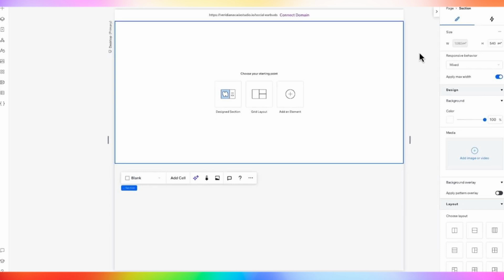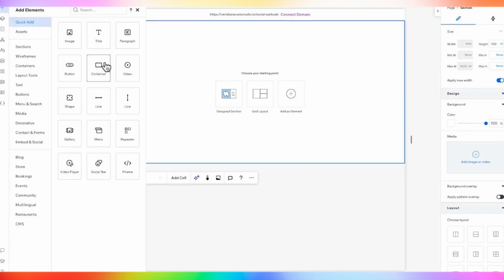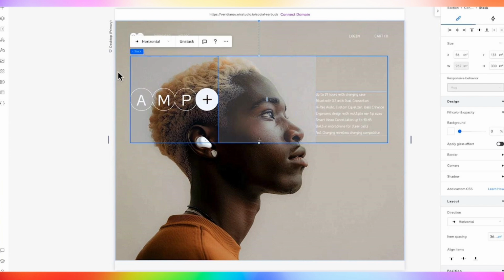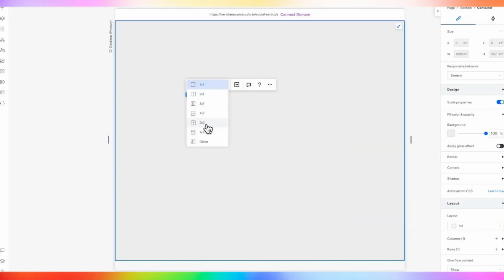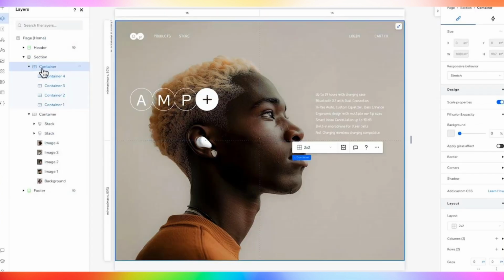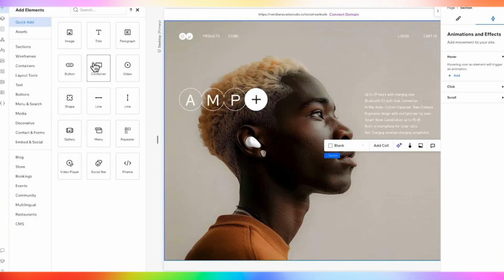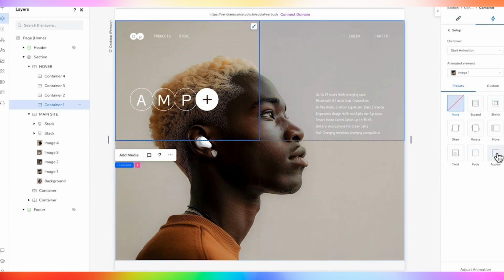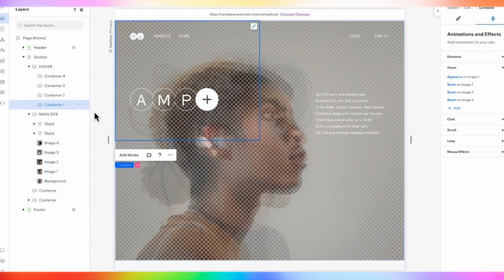How To Create An Image Change Hover Effect With Entrance Animation In Wix Studio (Quick & Easy)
How to Create An Image Change Hover Effect With Entrance Animation In Wix Studio

In this video I'll show you how to create an image hover effect animation in wix studio. The method is very simple and clearly described in the video. Follow all of the steps & create image hover effect animation in wix studio